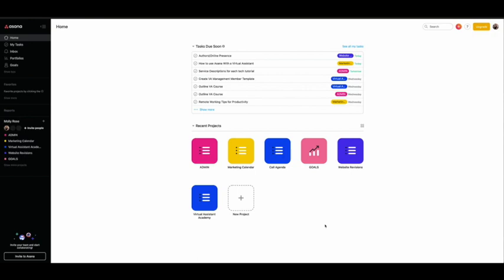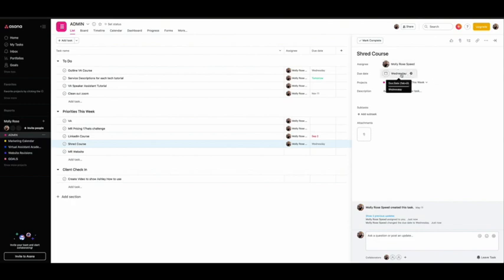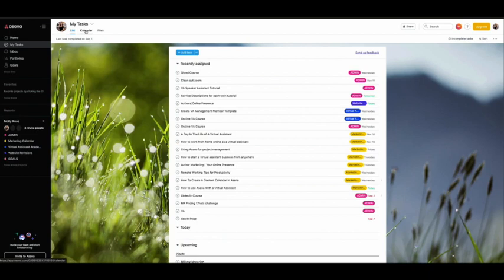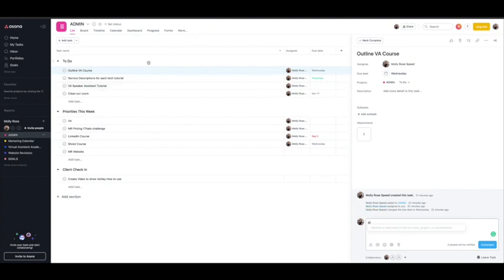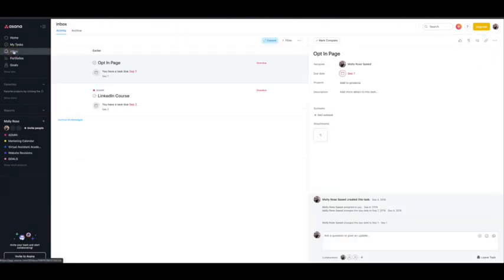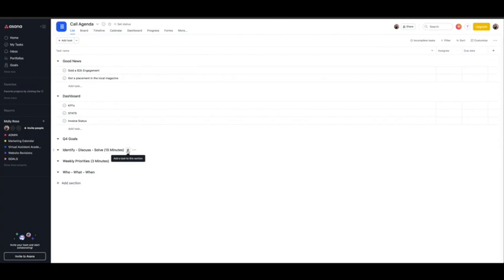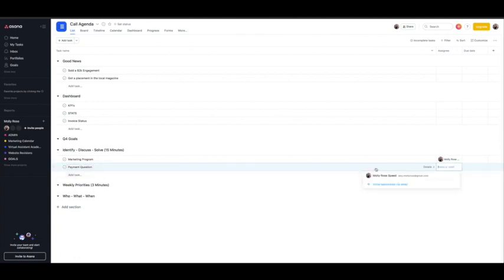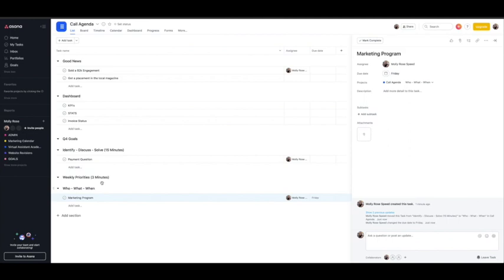Asana Basics For Teams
Asana Basics for teams is an asana tutorial that will show you three ways to do project management with your team within Asana.

This asana demo will show you the best way to communicate, asana best practices and how to use an asana call schedule with your teams.  Bonus - this is also a perfect Asana how-to for working one on one with your Virtual Assistant.

Need a Virtual Assistant?
Looking to become a Virtual Assistants?